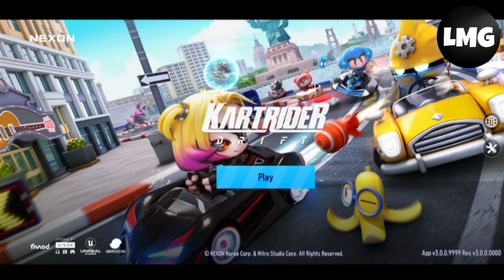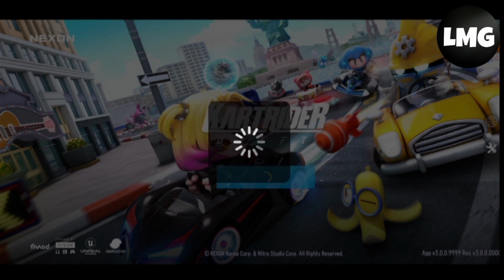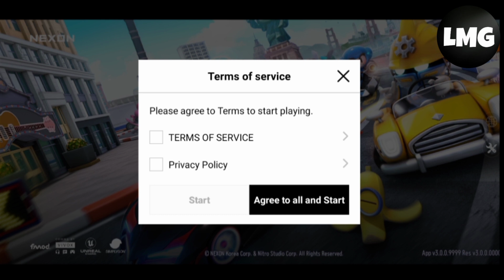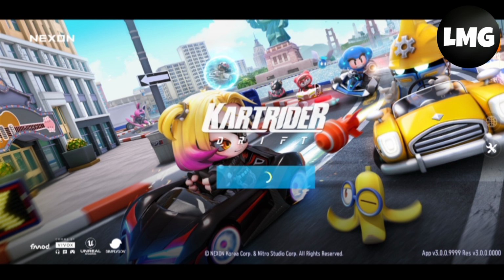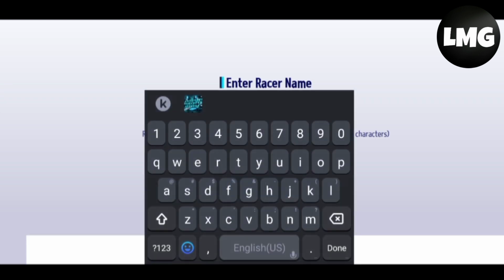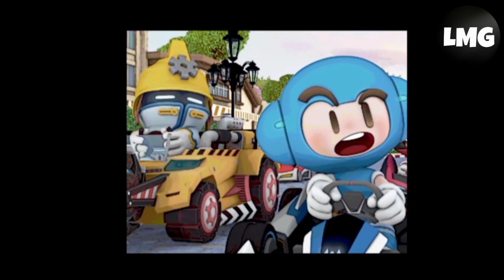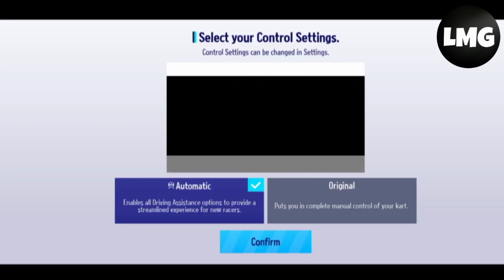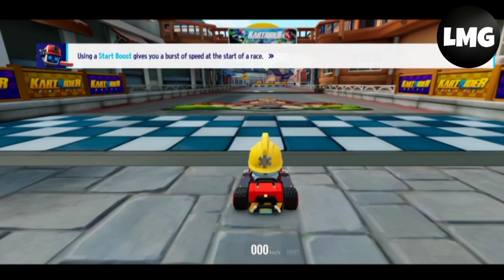How To Create Account On KartRider: Drift - How To Sign In KartRider: Drift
Are you a fan of KartRider: Drift and want to create an account? Don't worry, we've got you covered. In this article, we'll provide a step-by-step guide on how to create an account on KartRider: Drift.

Step 1: Visit the KartRider: Drift website

Step 2: Click on "Sign Up"

Once you're on the website, click on the "Sign Up" button located in the top right corner of the page.

Step 3: Fill in the registration form

After filling in the registration form, you'll receive an email from KartRider: Drift. Click on the verification link in the email to verify your account.

Step 5: Log in to your account

Creating an account on KartRider: Drift is that simple. So, what are you waiting for? Go ahead and create your account to start playing!

Were you able to figure out   How To Create Account On KartRider: Drift - How To Sign In KartRider: Drift

Share this with a friend who wants to know How To Create Account On KartRider: Drift - How To Sign In KartRider: Drift

What do you think of How To Create Account On KartRider: Drift - How To Sign In KartRider: Drift